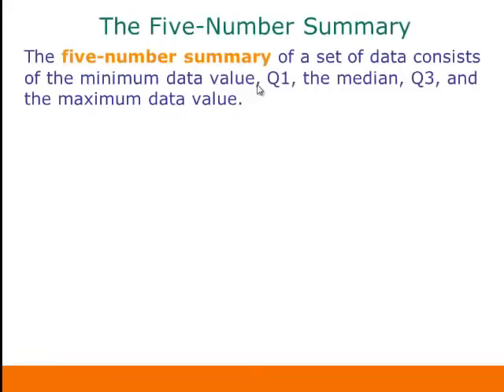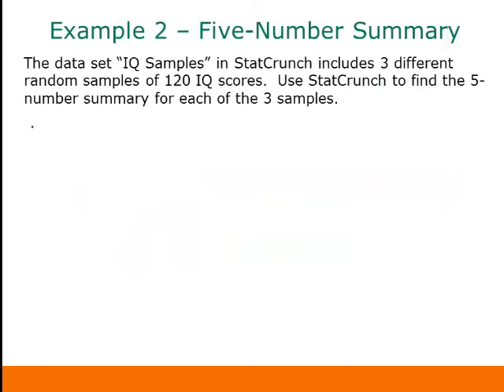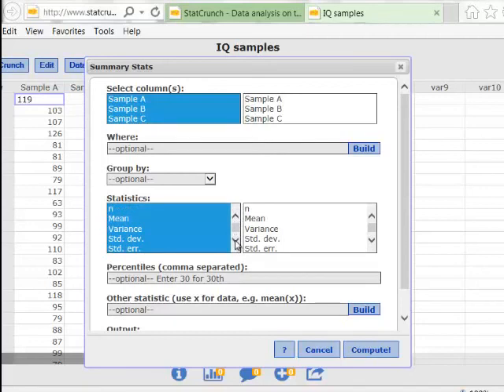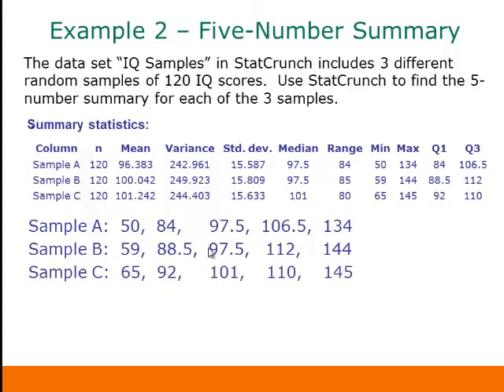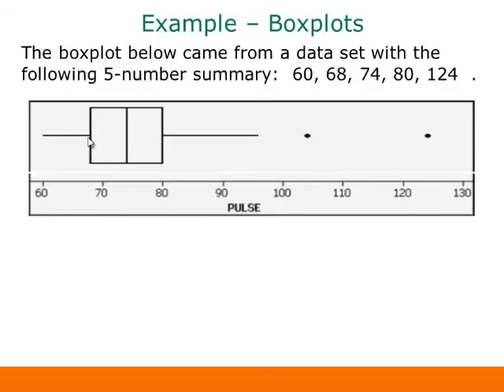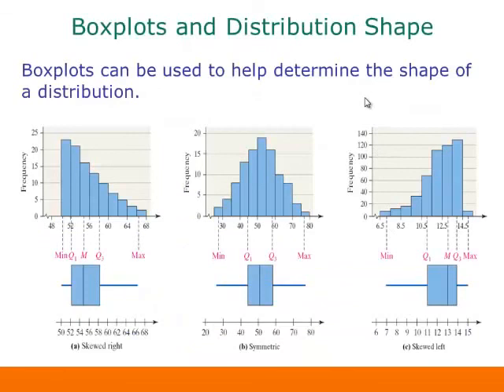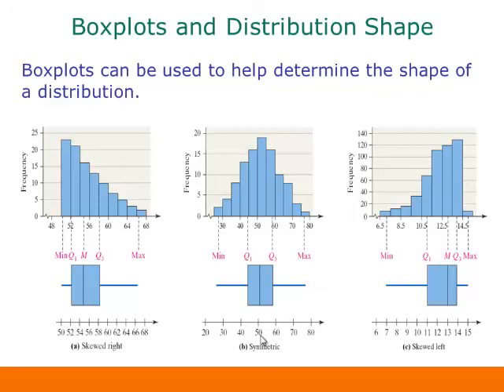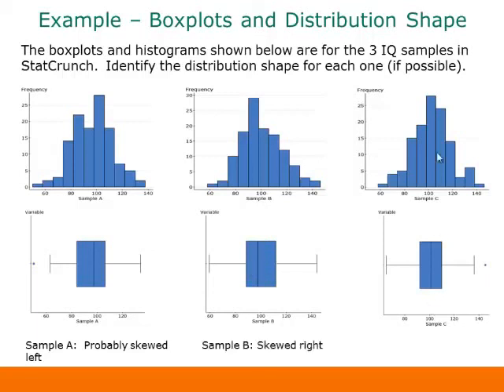ACC MAT 135 Section 3.5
Five-number summary
Using StatCrunch to find the 5-number summary (starts at 1:52)
Boxplots (starts at 5:42)
Boxplots and distribution shape (starts at 8:57)